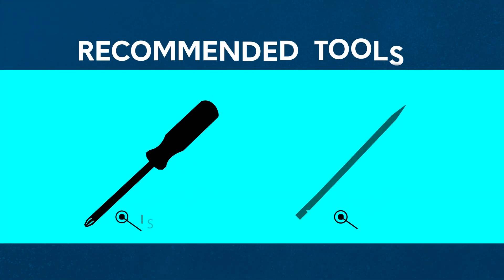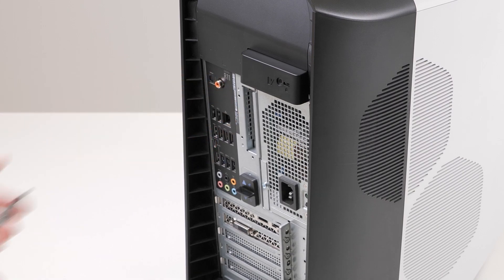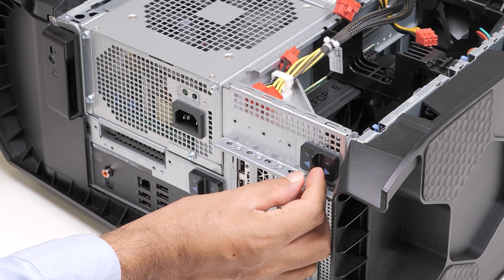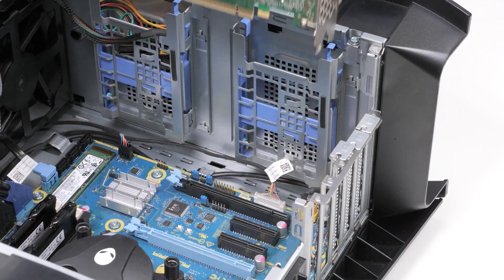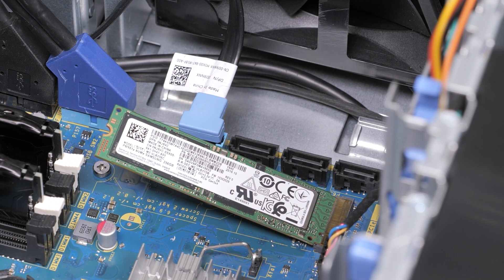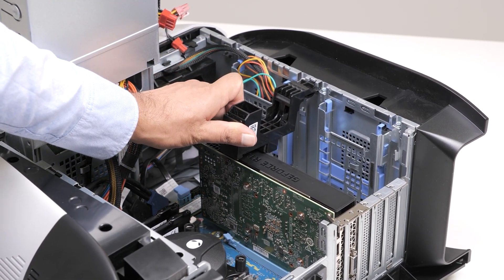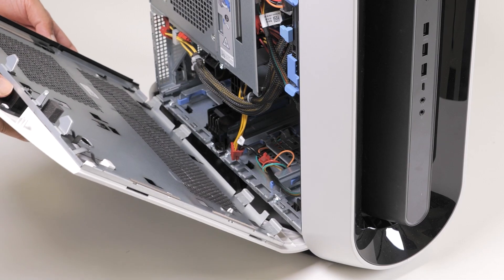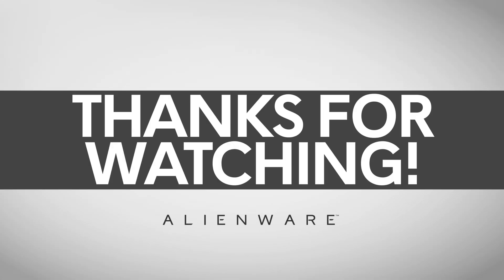How to replace the solid-state drive on an Aurora R11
Learn how to replace the solid-state drive on your Alienware Aurora R11. This video helps to guide you through the steps for removing and installing a solid-state drive on your Alienware Aurora R11.

Before removing the solid-state drive, read through the safety guidelines to protect your computer from potential damage and ensure your personal safety. Ensure that you turn off your computer and all attached peripherals.
For more information about safety guidelines, see the Alienware Aurora R11 Service Manual